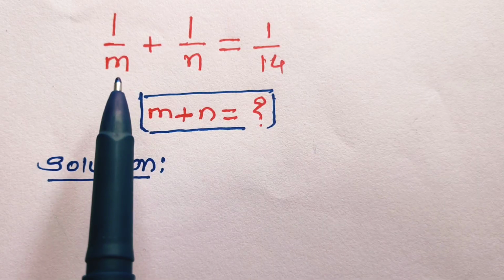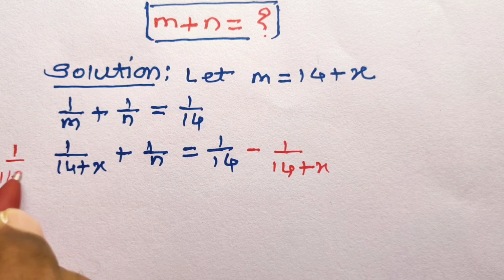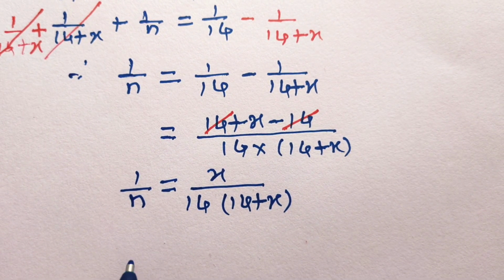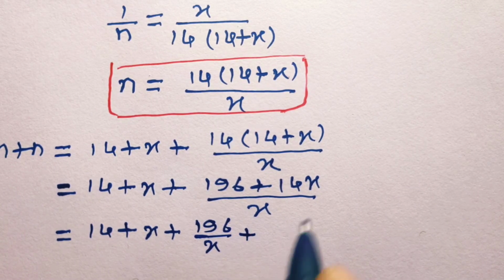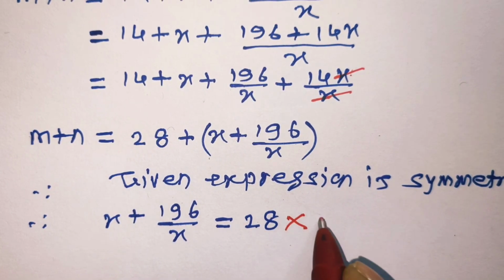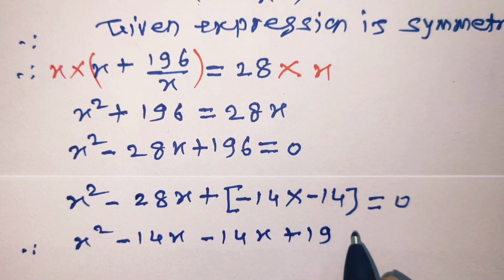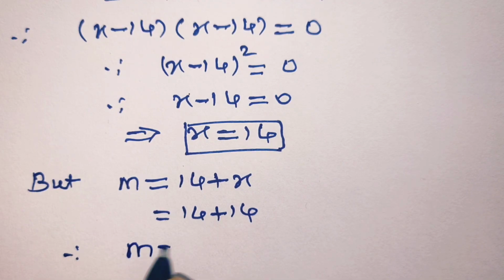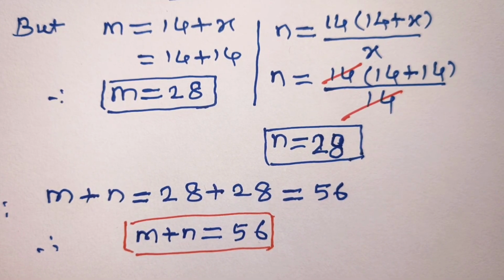Germany | Solve: 1/m+1/n=1/14 | Can you solve this?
math puzzle
math trick
algebra problem
math olympiad question
solve 1/m + 1/n = 1/14
shorts math problem
algebra tricks
math challenge
viral math trick
school math puzzle
fraction equation trick
Discover How to Solve 1/m + 1/n = 1/14 in Simple Steps
Step-by-Step Guide to Solve 1/m + 1/n = 1/14
🎓 **Mastering Fractional Equations**: Solving 1/m + 1/n = 1/14

Math Olympiad | AMC | SAT | IIT | SSC | NTSE | Competitive Exams

Get ready to have your mind blown by this insane math problem! Can you figure out the value of m+n? This math puzzle is designed to test your problem-solving skills and push your math abilities to the limit. With a few clever twists and turns, this brain teaser will keep you guessing until the very end. So, grab your calculator, sharpen your pencils, and get ready to dive into the world of mathematics like never before. Will you be able to crack the code and find the value of m+n? Watch to find out!

physics olympiad problem solving
mathematics by shivam sir
assam mathematics olympiad
sharygin geometry olympiad
how to teach olympiadmath
maths reasoning for competitive
exams
maths puzzles with shapes